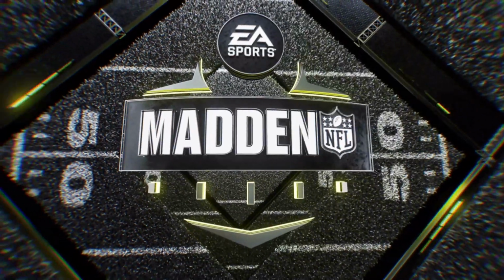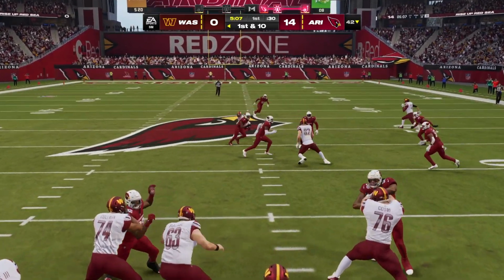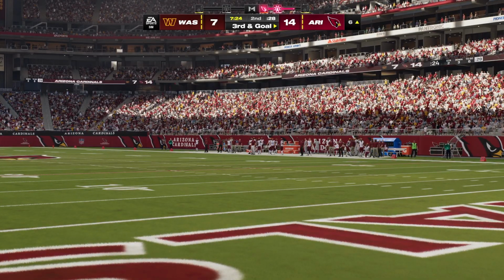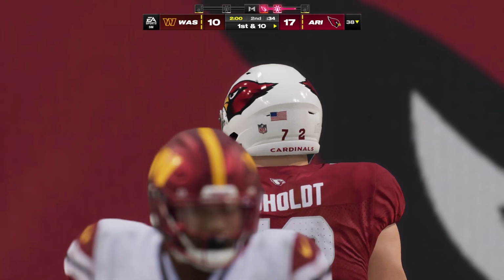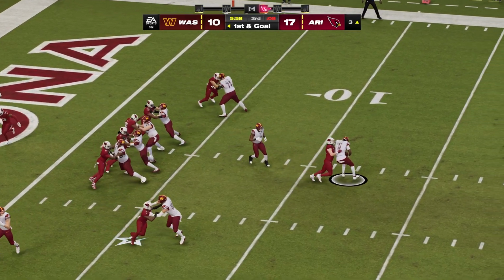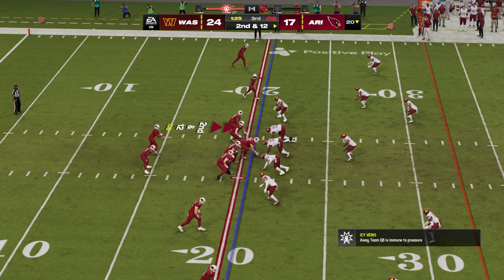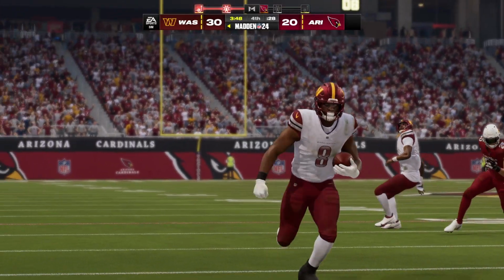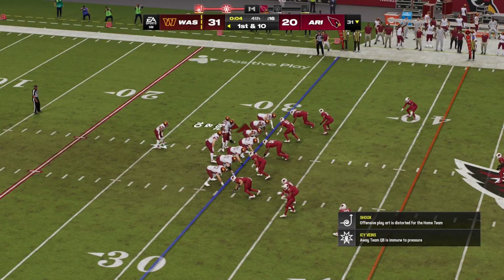Commanders vs Cardinals Week 4 Simulation (Madden 25 Rosters)